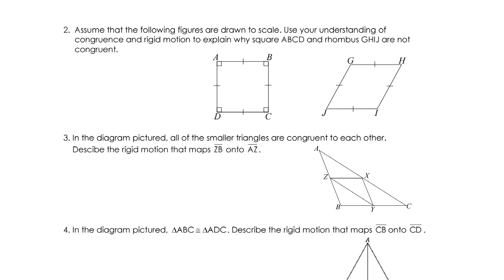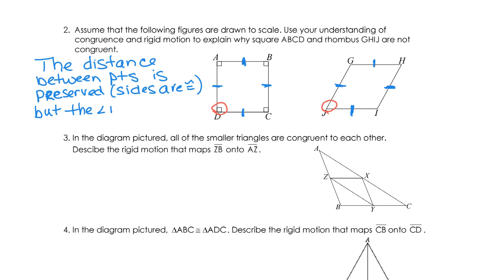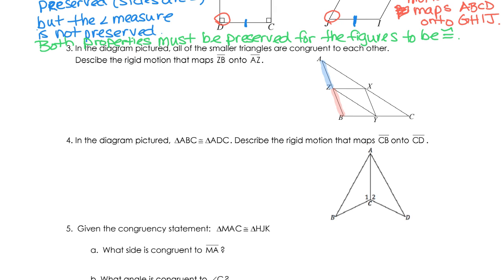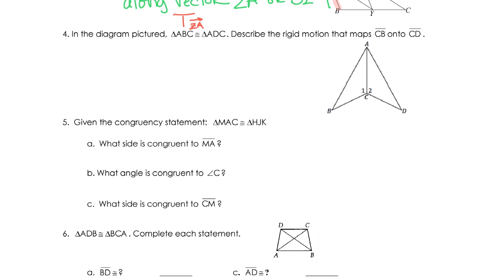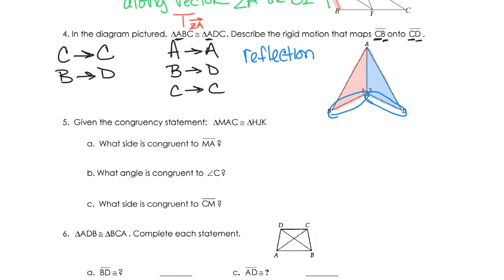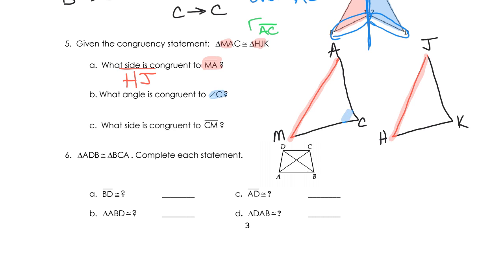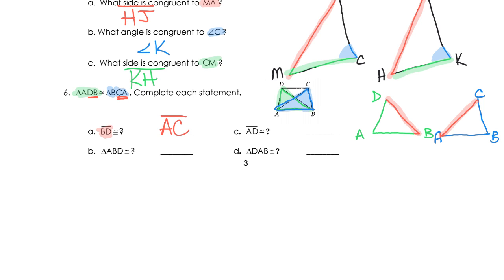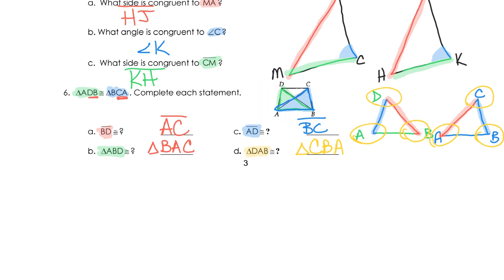Geo Unit 5 Day 1 Notes (2)